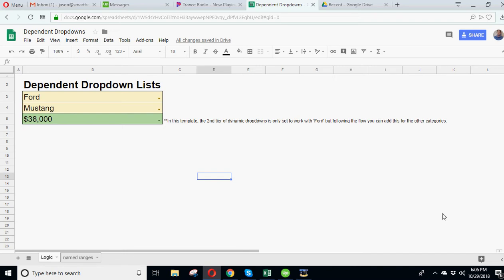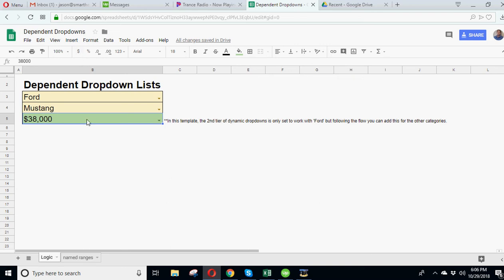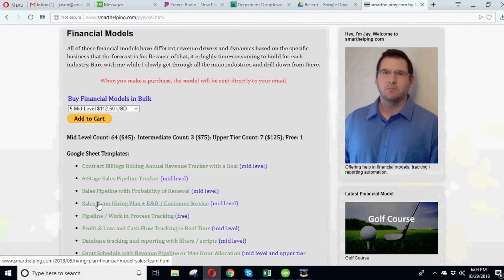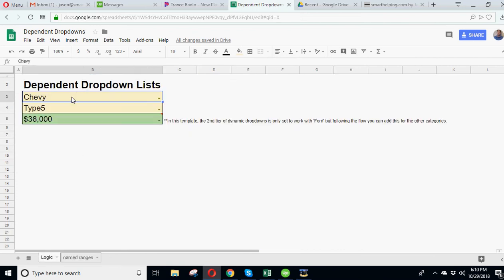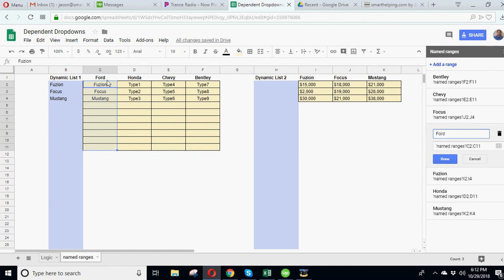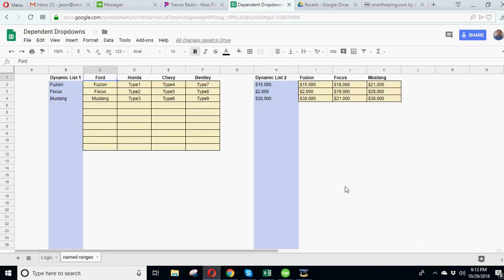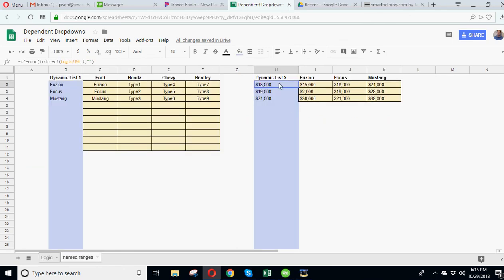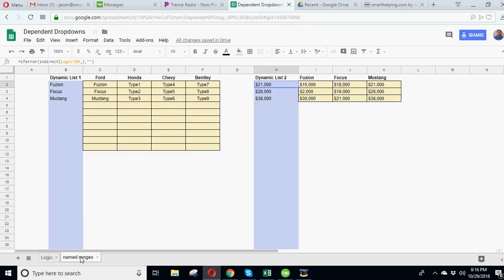Building Multi Tiered Dependent Dropdown Lists in Google Sheets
Explains how to build dropdown lists with more than one tier of dependency. This means pick a variable, a dropdown populates based on that, then another dropdown populates based on the above selection that was based on the selection above it. Example: Select Ford, then all 'ford' list populates and then pick from that populated list and based on that pick, pick from a final list.